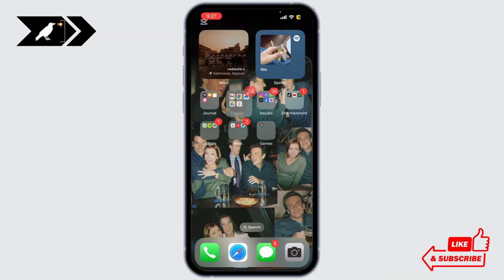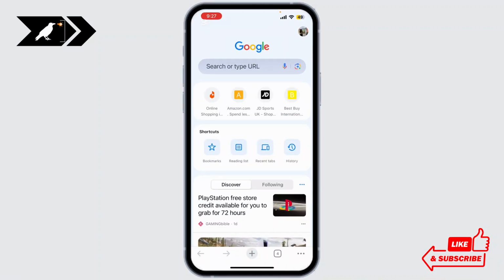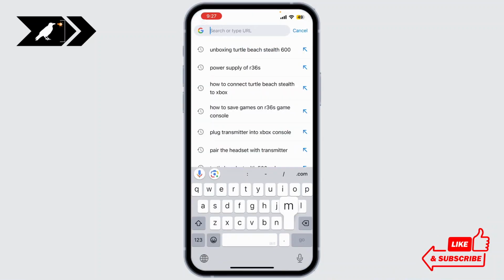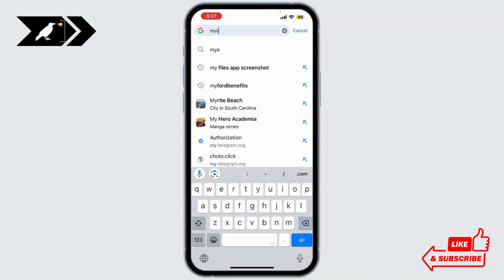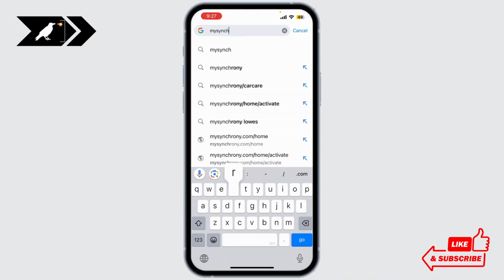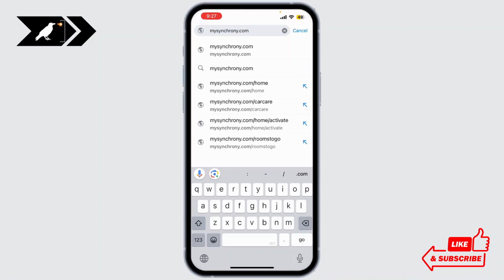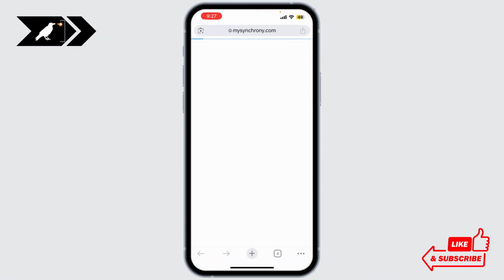Open Synchrony Bank Account Online | Synchrony Bank Sign Up | mysynchrony.com Registration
Want to open a Synchrony Bank account online? This video will guide you through the simple steps to sign up for a new Synchrony Bank account and register on mysynchrony.com. Whether you're asking, "How do I open a Synchrony Bank account online?" or need help with the registration process, this tutorial has you covered. Learn how to quickly and securely set up your account to manage your finances online. Watch now to see how you can open a Synchrony Bank account and complete your mysynchrony.com registration today!

Timestamps:
00:00 Open Synchrony Bank Account Online
00:06 Synchrony Bank Sign Up
00:12 mysynchrony.com Registration